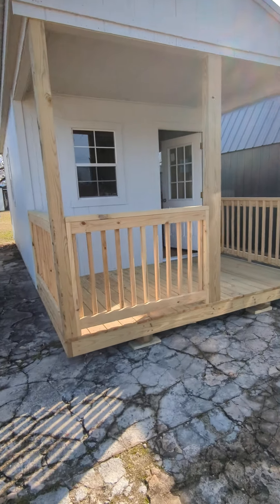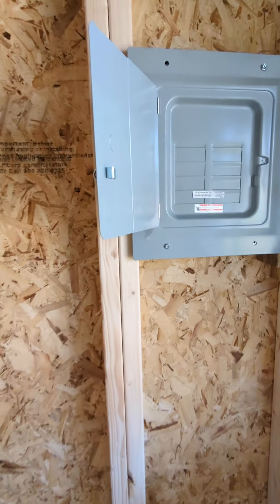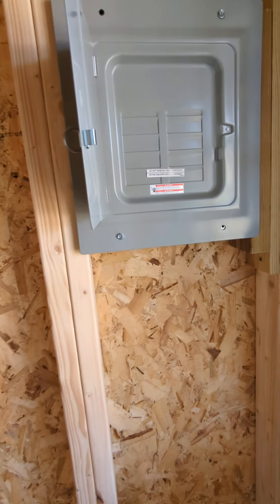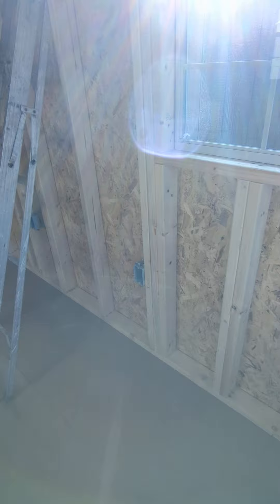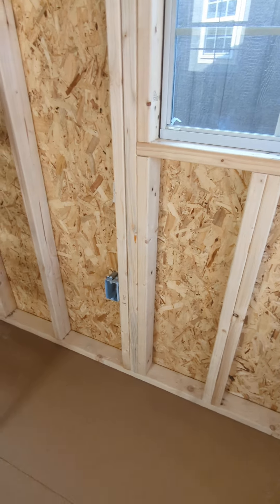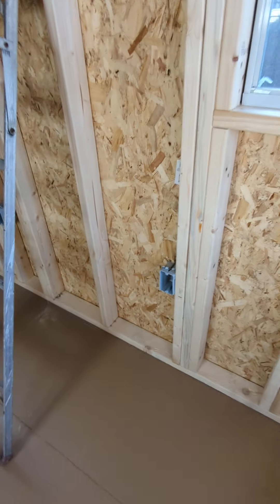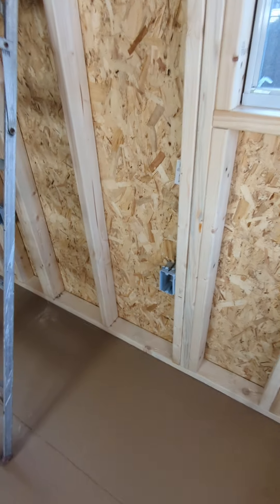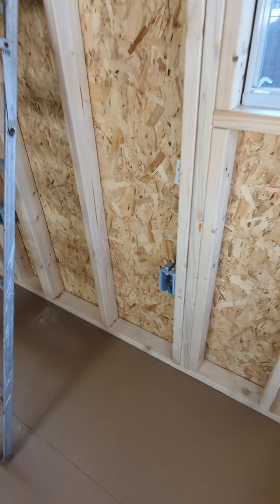How I Am Wiring A Portable Storage Shed For An Office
In this video I give you a quick summary of what I am doing to get my shed wired for electricity.

I purchased one of our Strongman Structures' Premier Portable sheds that we sell here in Vanceboro North Carolina. I will be using this portable building for workspace in my small business.

This shed is 10' x 24' and we named it a cabin model because it has a front porch. It is fully portable and can be easily transported to another property.